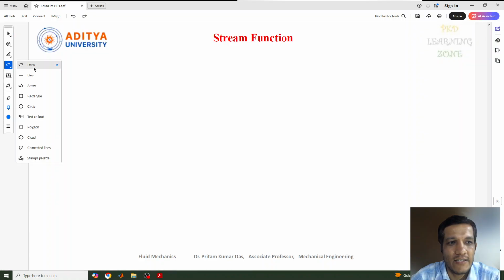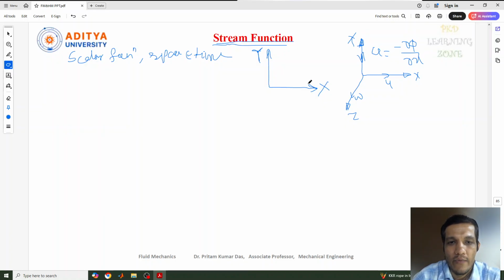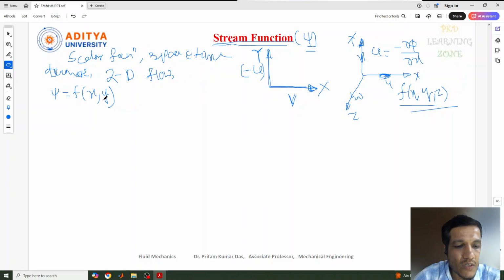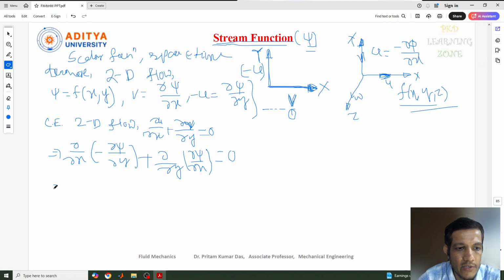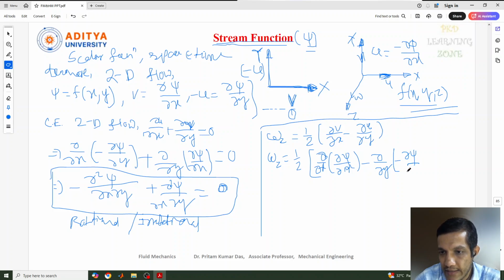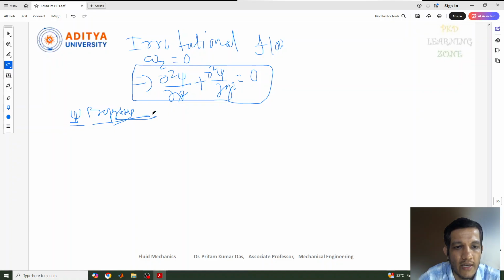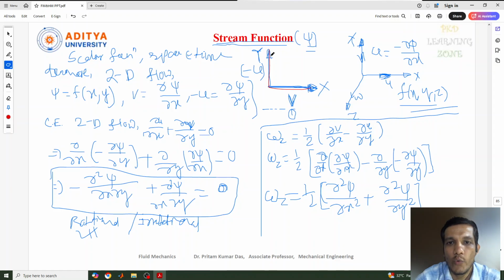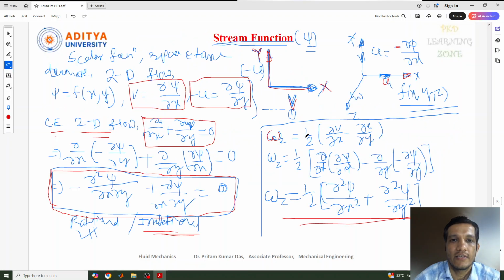Lecture 50 Stream Function in Fluid